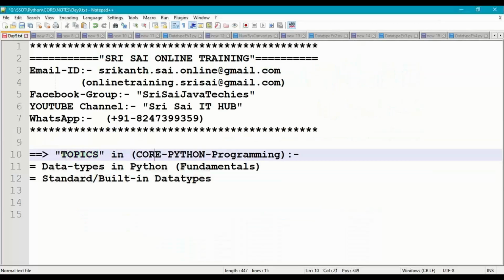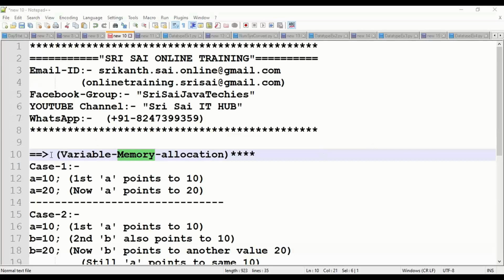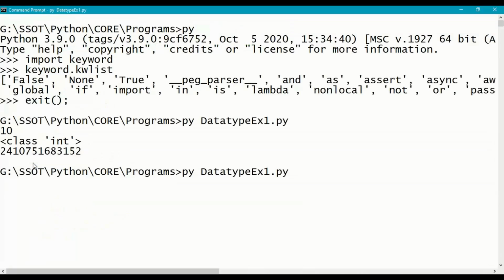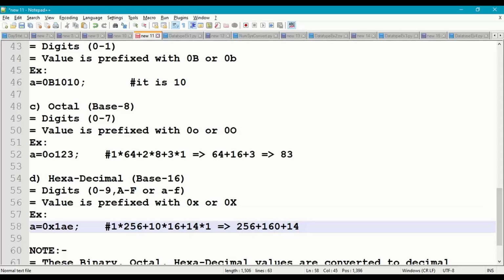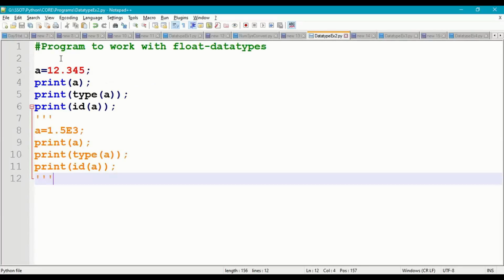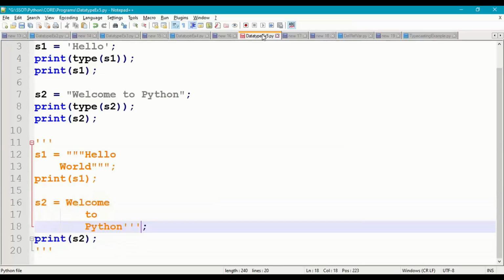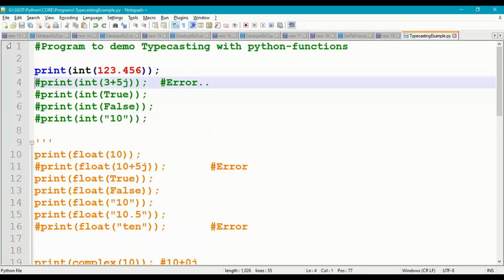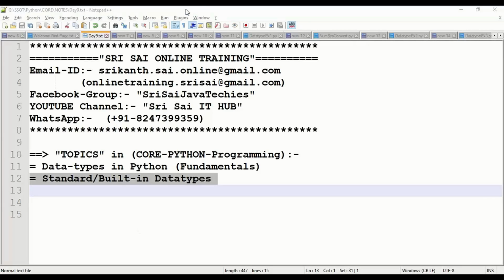9. Standard or Built-in Datatypes in Python Fundamentals || Typecasting || Type-Coercion || Datatype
1) Python Programming Language
2) Python Script Files
3) Python Program .py File
4) Python Fundamentals
5) Datatypes in Python(**)
6) Standard/Built-in Datatypes in Python
7) int datatype in Python
8) float datatype in Python
9) complex datatype files
10) bool datatype in Python
11) str datatype in Python
12) Number System Conversions in int datatype
13) Deleting Variable References
14) Typecasting in Python
15) Type-Coercion in Python